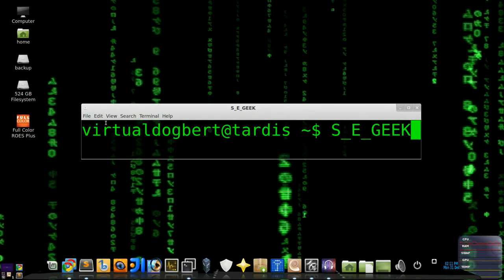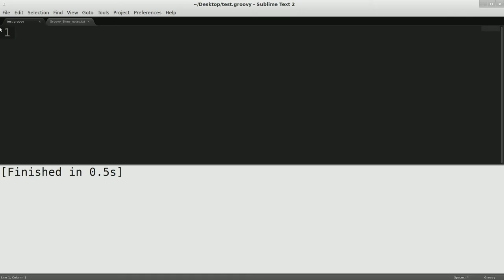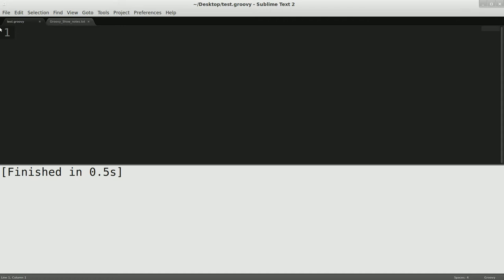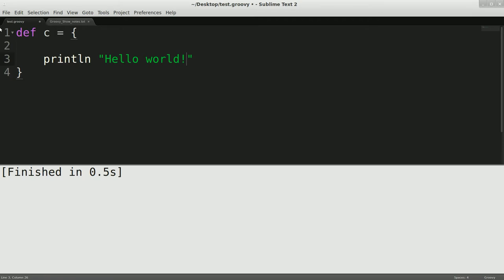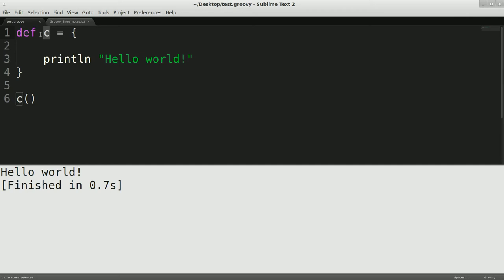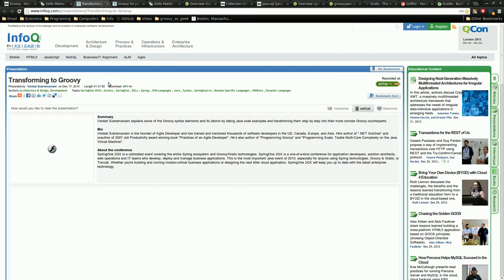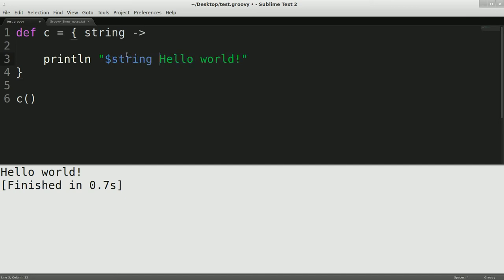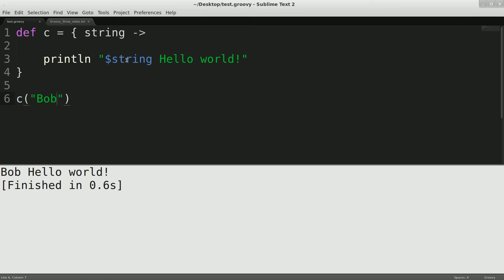SE GEEK Episode 34: Groovy Methods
In this episode I'm going to be talking about methods groovy, default parameters, variables public unless specified, and public accessors.